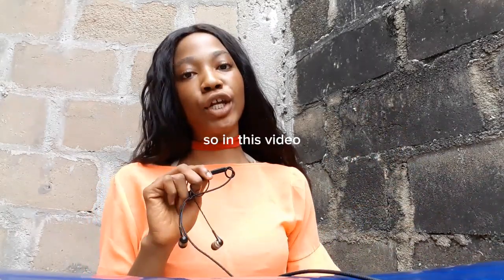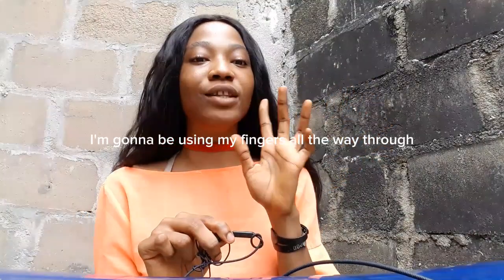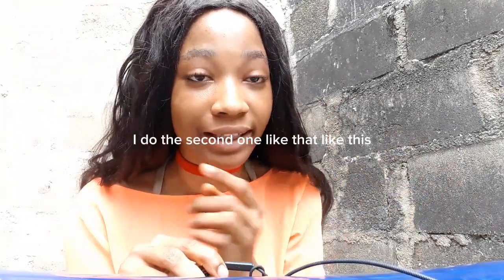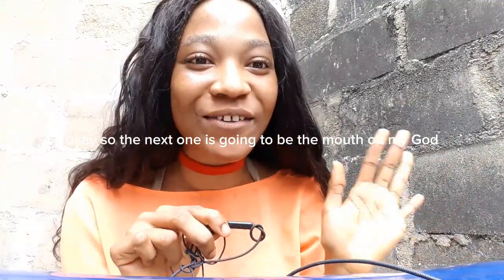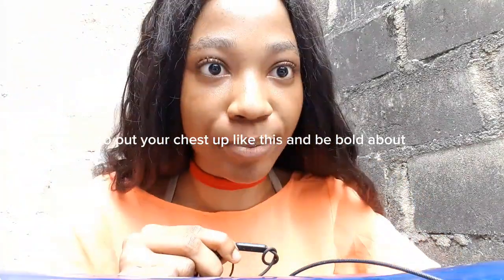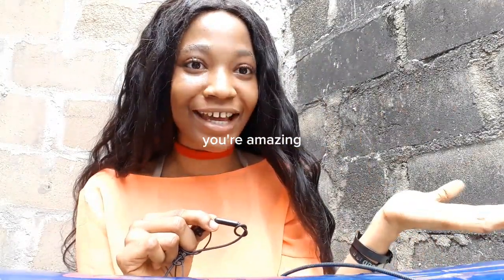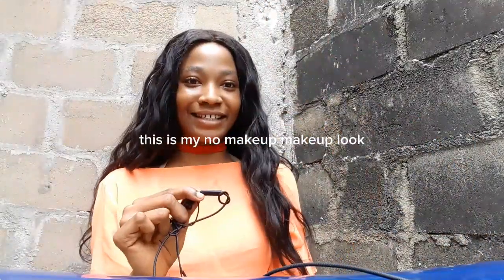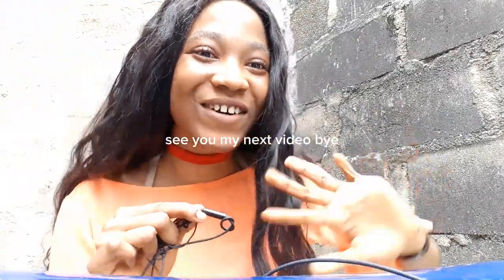✨My Version Of “No Makeup-Makeup Look” *nothing you've ever seen before* watch till the end🤯makeup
:)❤️ Jesus bless you and I genuinely hope this video made you smile and know that with or without makeup, you're beautifully made by Jesus Christ wonderful image! you have an awesome day!✝️✨

What does the Bible say about being made beautifully?
“For you formed my inward parts; you knitted me together in my mother's womb. I praise you, for I am fearfully and wonderfully made. Wonderful are your works; my soul knows it very well” (Psalm 139:13-14)